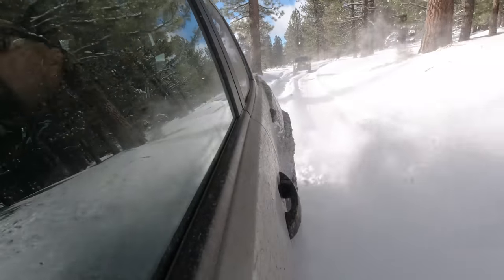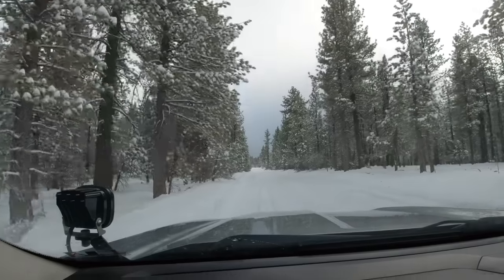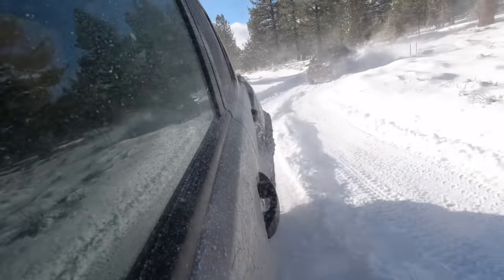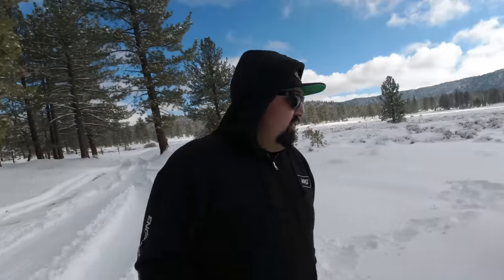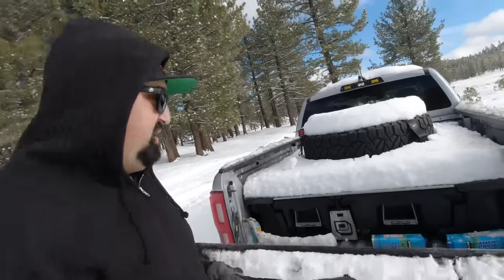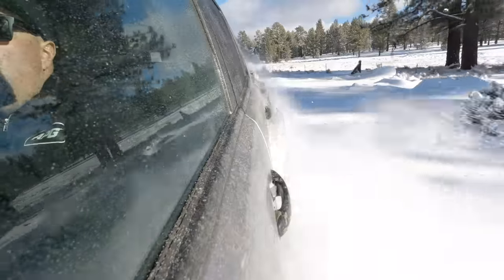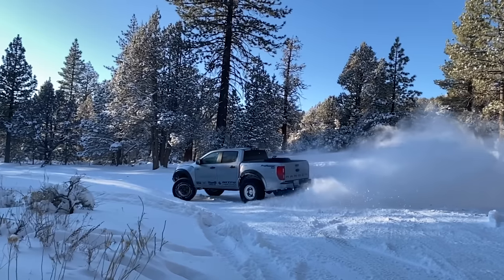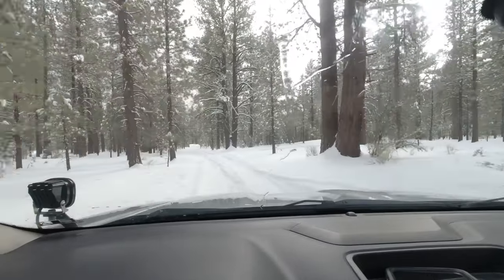4x4 Off-Roading in Snow for Beginners | Chasing Dust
Off-roading in the snow, or snow wheeling, is a fun winter weather activity that can make for a great day on the trails for enthusiasts of any level. Whether you’re a total beginner, or an expert off-roader with tons of trail time under your belt, wheeling in the snow can pose new challenges if you’re not prepared for it.

In this episode of Chasing Dust, our host, Matt Moghaddam, takes us to the snow-capped peaks of the San Bernardino Mountains, just behind Big Bear, California for a few beginner tips and tricks to make your next winter 4WD adventure a fun and successful one.

Using your 4x4 for off-roading in snow isn’t as easy as hopping in and heading out on the trail. Matt breaks down a list of essential gear you’ll need to bring with you, including a shovel, recovery equipment, and a winch.

Additionally, Matt goes over the different types of suitable tires your 4x4 should have for off-roading in the snow. The Nitto Ridge Grapplers on Matt’s Ford Ranger are a great example of Nitto’s off-road ready tires that can take on any element, including fresh powder.

Beginners who wish to use their 4WD in the snow should know how to properly air down and inflate their tires for snow, and the best pressure to gain the maximum traction needed for snow wheeling.

Lastly, Matt gives you five driving techniques for beginners to keep in mind when using 4WD in snow. Learn when to use 4WD high or low, how to use your brakes, steering, and throttle, and how to properly space out on the trails to avoid possible collisions. These tips will help keep you and your rig safe, while still making for a fun day of driving through a winter wonderland.

If you’re a beginner to snow wheeling, and looking for a great guide to get started, you definitely don’t want to miss this episode of Driving Line’s Chasing Dust. Happy wheeling!

0:00-1:19 | Intro
1:19-2:09 | Snow Wheeling for Beginners
2:10-4:22 | Essential Gear for Snow Wheeling
4:22-6:53 | How to “Read the Snow”
6:53-9:47 | Best Tires for Off-Roading in Snow
9:47-11:50 | Proper Air Pressure for Snow Wheeling
11:50-16:52 | How to Drive in the Snow with 4WD
16:52-17:30 | Recap
17:30-18:17 | Conclusion

Drop a comment, share what you want to see more of from the Desert Chief and his project builds!

Join the Desert Chief as he takes you along a bucket-list-worthy journey across 127 miles of the Mojave Road, from Barstow, California to Laughlin, Nevada